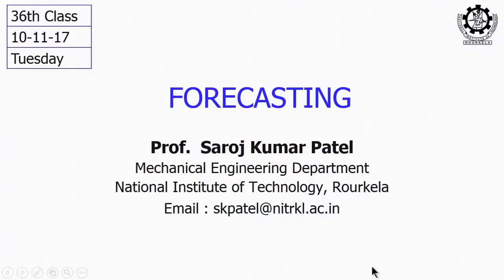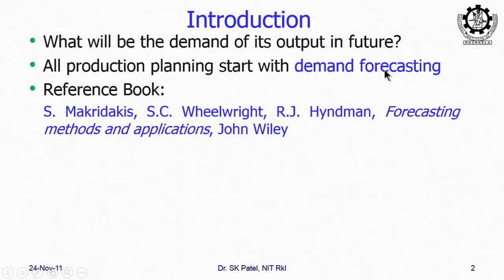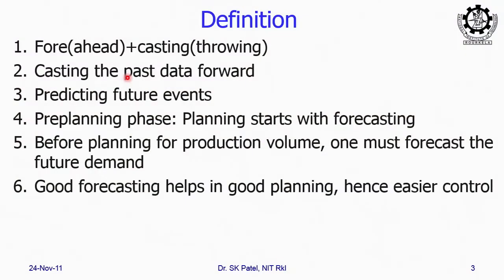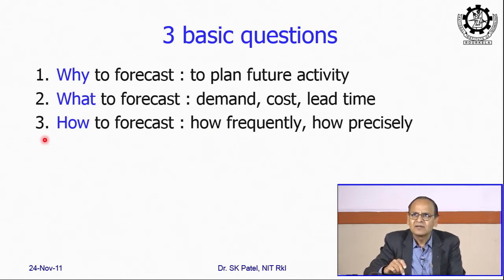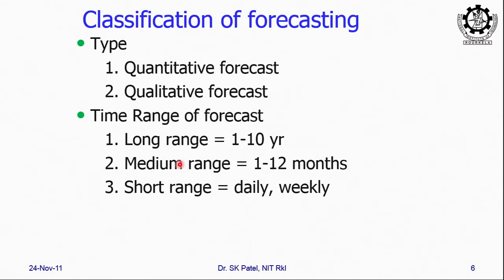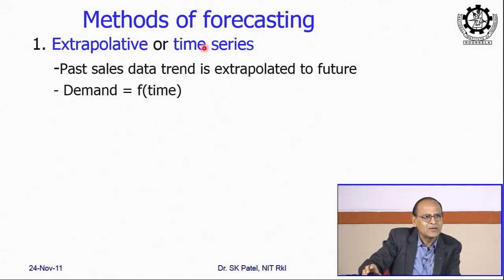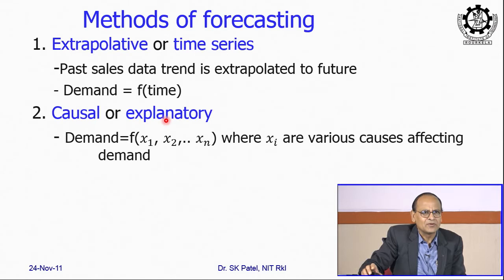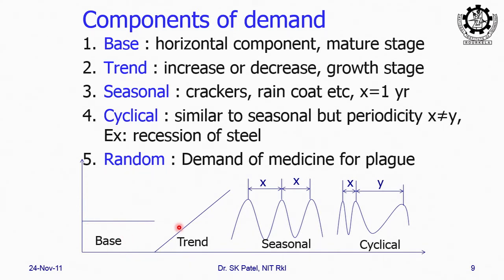Lec 36: Forecasting (Introduction, classification, simple/moving average, exponential smoothing)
It explains what demand forecasting is, why it is important in business enterprises, types of demand, classification of forecasting methods. With solved examples, it illustrates various time series forecasting methods.

(Lecture delivered by Prof.(Dr.) Saroj Kumar Patel, Professor, Mechanical Engineering Department, NIT Rourkela to its undergraduate  students on the subject ME431/4237: Decision Modelling and   video made with support of A.N. Khosla Centre for Technology Enabled Learning (ANKCTEL), NIT Rourkela)